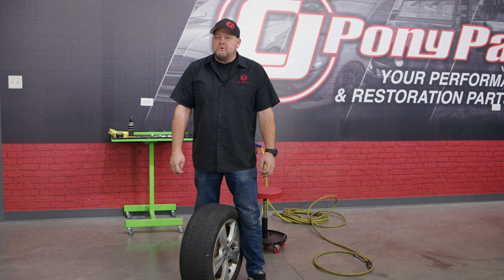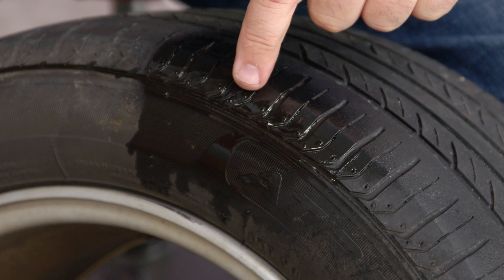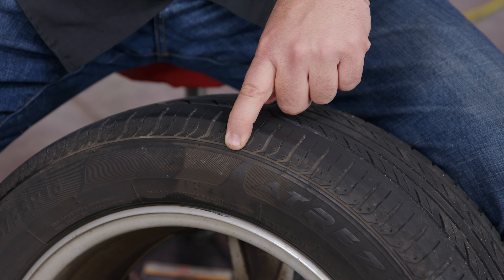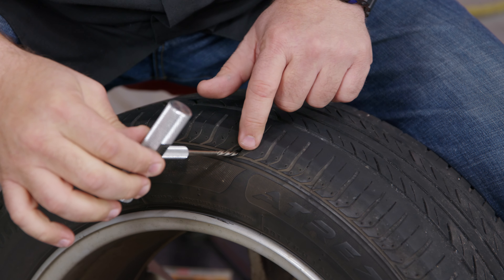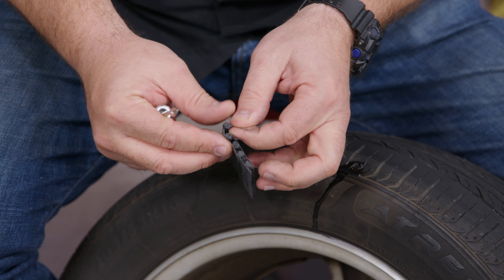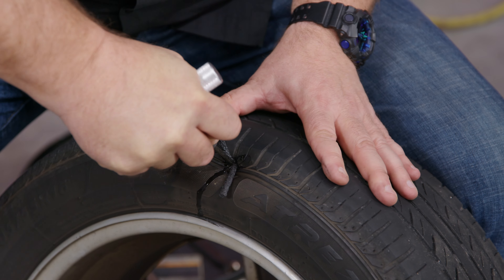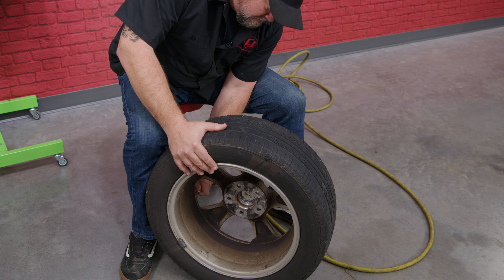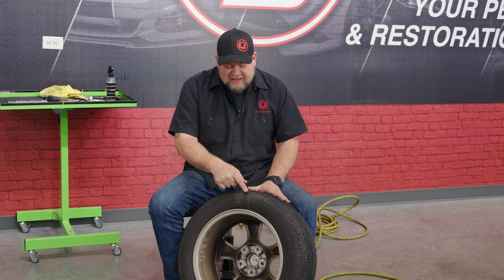How to Plug a Flat Tire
There are a few basic things you should know how to do if you own a car. Filling up with Gas, Checking the Oil, and Changing a Flat Tire are good basics to know. Sometimes changing a tire isn't an option and you may have to patch it to get when you are going. In this video Bill shows how easy it can be to patch a tire and get you back on the road.